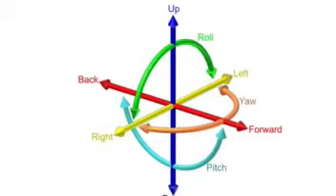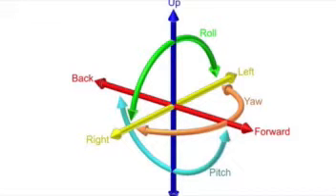Group 4 Presentation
IB 2016